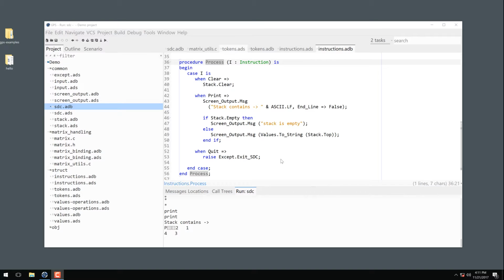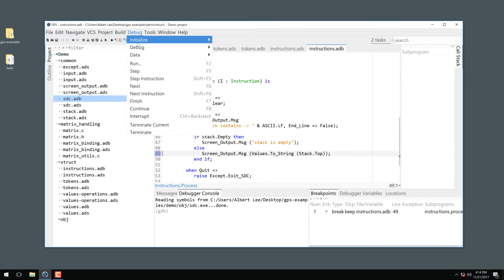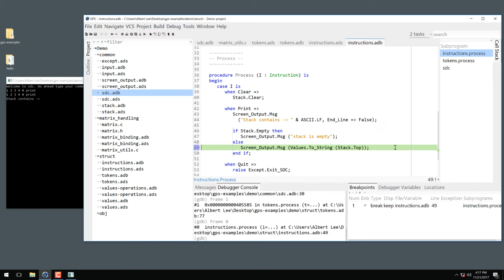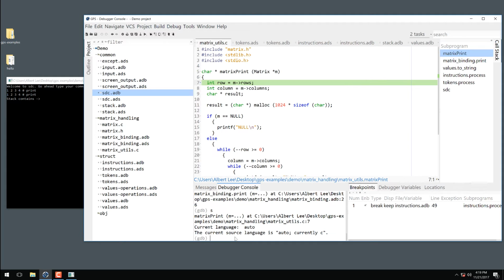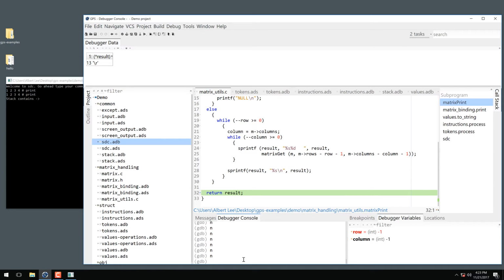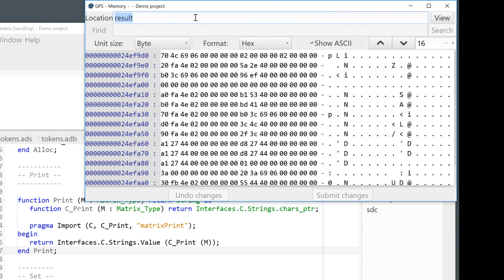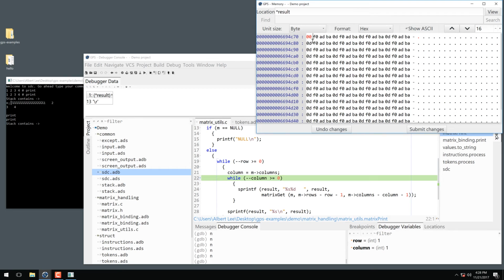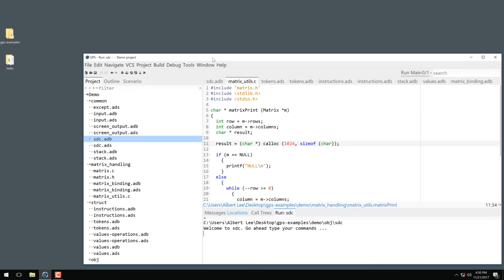Debugging with GPS